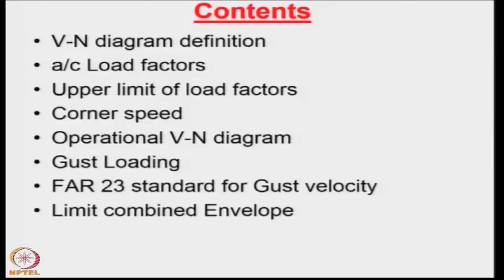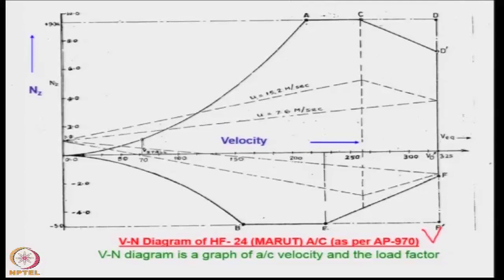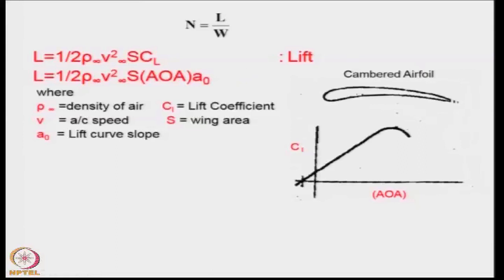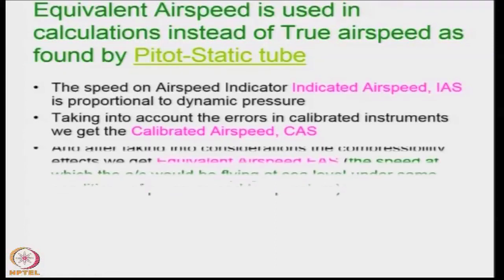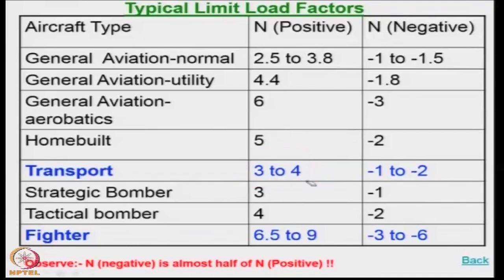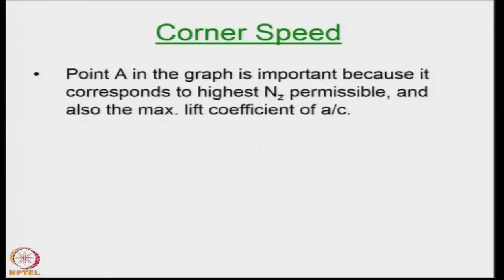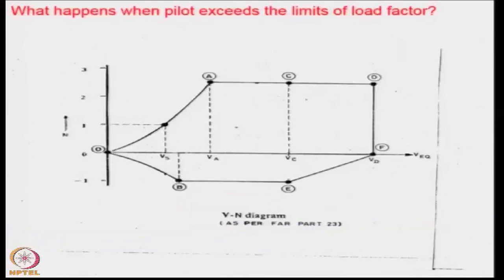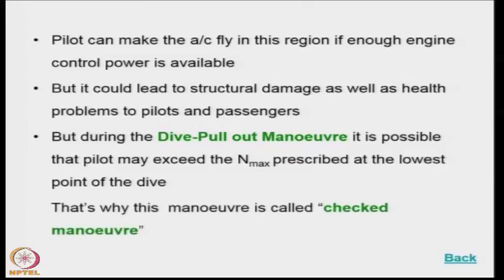Lecture 79 : Limit Manoeuvre Envelope